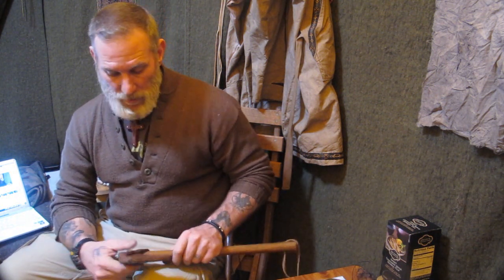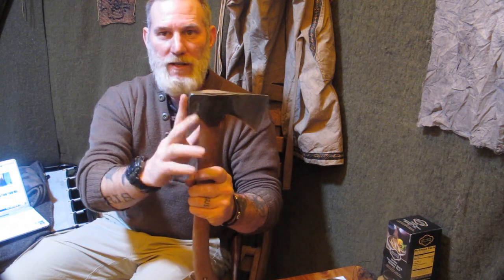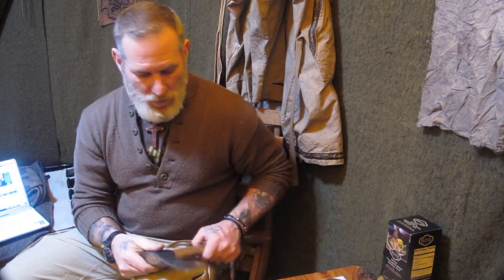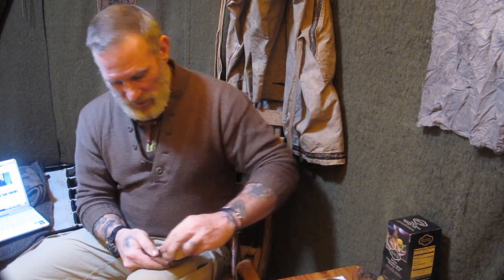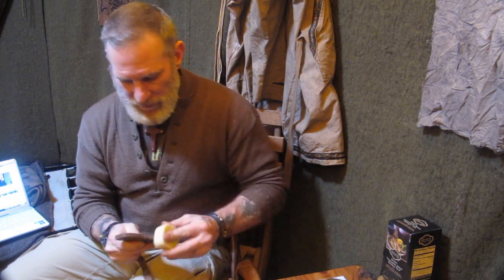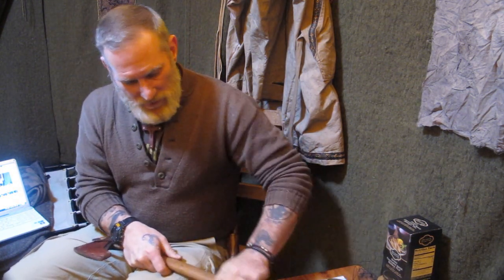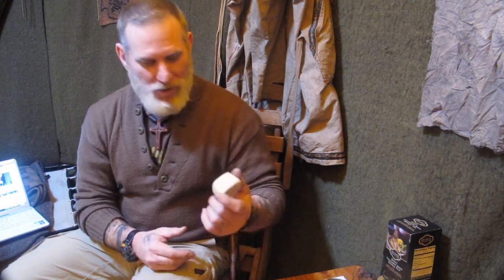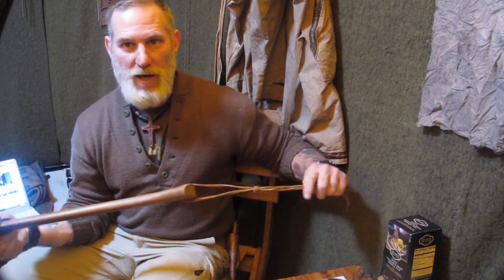Journal of the Yurt 33 Granfors Hunters Axe